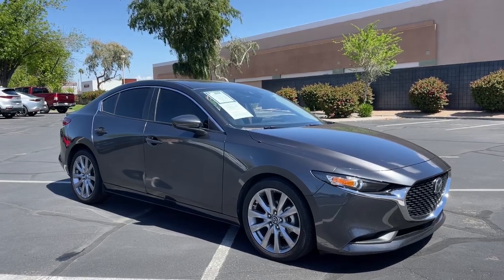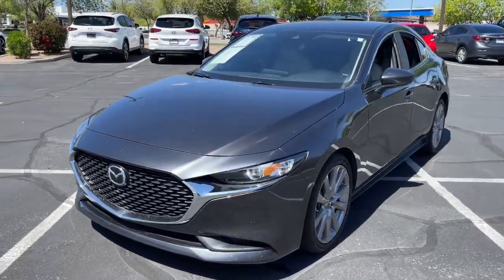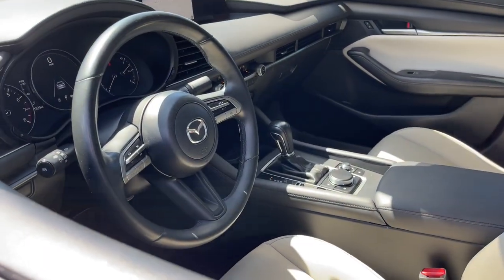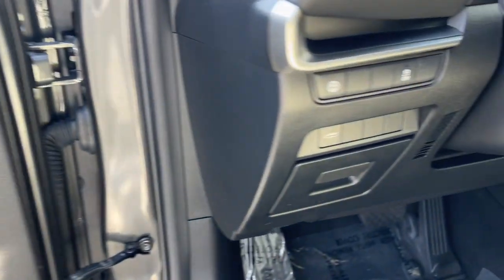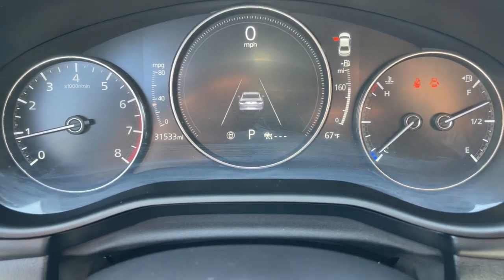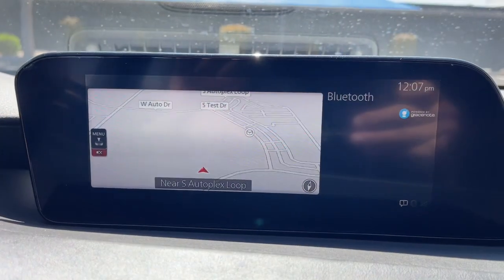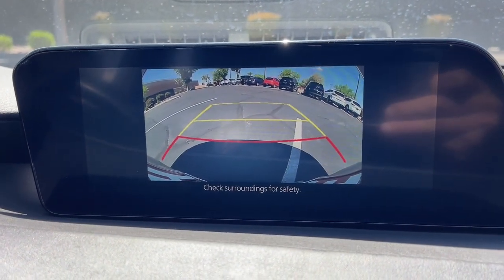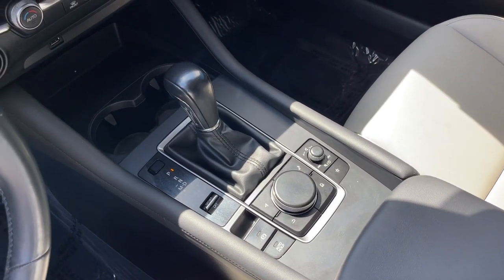2020 Mazda Mazda3_Sedan Phoenix, Chandler, Gilbert, Tempe, Maricopa 4663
Machine Gray Metallic Used 2020 Mazda Mazda3_Sedan Select Package available in 7777 South Test Drive, Temple, Arizona at Horne Mazda. Servicing the Phoenix, Chandler, Gilbert, Tempe, Maricopa, AZ area.

Mazda3_Sedan Select Package
2020 Mazda Mazda3_Sedan Select Package - Stock#: 4663

Horne Mazda
7777 South Test Drive

New Price! Machine Gray Metallic 2020 Mazda Mazda3 Select FWD 6-Speed Automatic I4 Mazda3 Select 4D Sedan FWD 18 x 7J Alloy Wheels Blind Spot Monitoring w/Rear Cross Traffic Alert Dual Zone Automatic Climate Control Exterior Parking Camera Rear Fully automatic headlights Leather Steering Wheel & Shift Knob Mazda Advanced Keyless Entry Rain sensing wipers Rear Armrest w/Cup Holders Select Package Side Mirror Turn Lamps.26/35 City/Highway MPGIf you would like any more information such as more photos vehicle history report or any other information to help make an informed decision we are here to help. Just give us a call at send us email or come visit us at the Tempe Autoplex right at I-10 and Elliot rd. Horne Mazda proudly serving Tempe Chandler Gilbert Mesa Scottsdale Queen Creek San Tan Valley and the entire Metro Phoenix area.